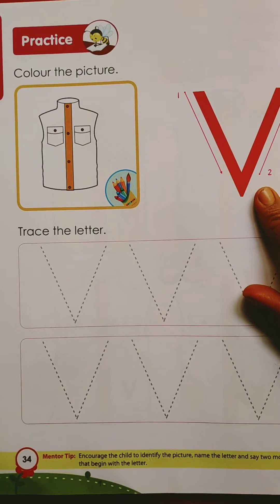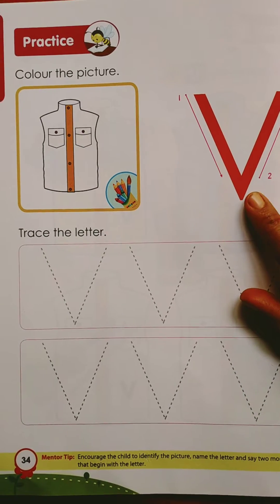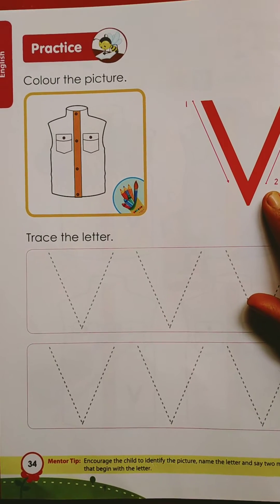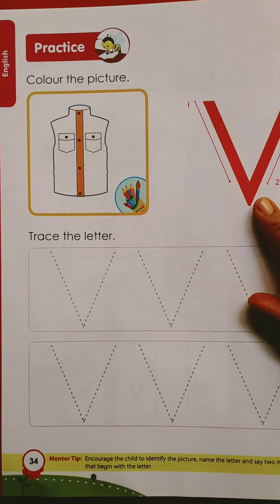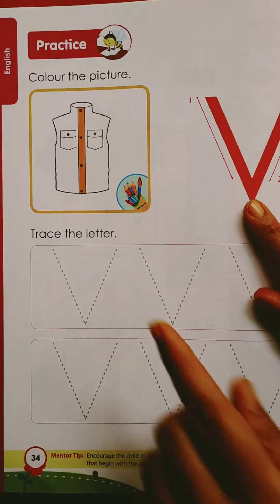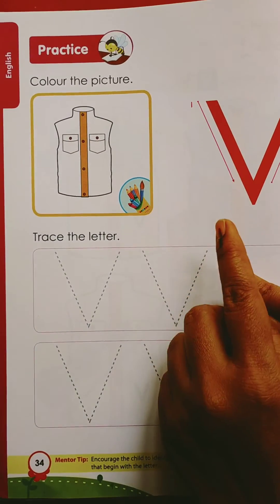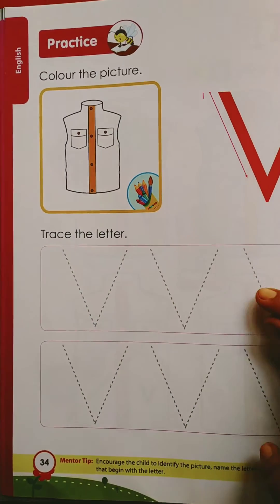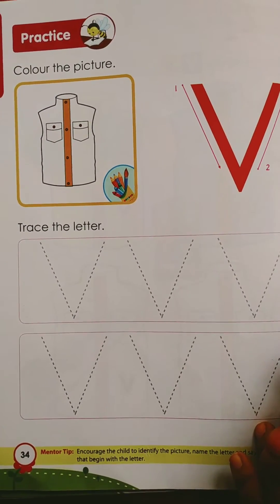Nursery_381. Trace the letter Vv.